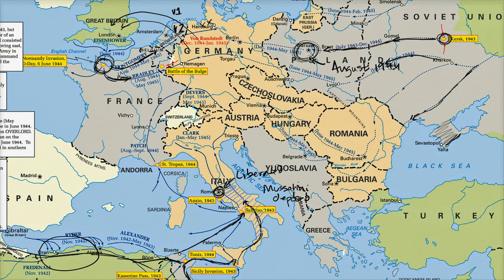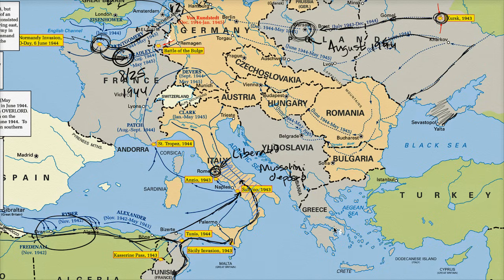1944 - Allies advance further in Europe | The 20th century | World history | Khan Academy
Courses on Khan Academy are always 100% free. Start practicing—and saving your progress—now

As we go into 1944, we see the allies land at Normandy, liberate France and face Germany in their last major counteroffensive at the Battle of the Bulge. On the Eastern Front, the Soviets end Siege of Leningrad and begin to push through Poland and Romania. In the south, Allies land in southern France and take Rome.

World history on Khan Academy: From the earliest civilizations to the modern world, geography, religion, trade, and politics have bound peoples and nations together — and torn them apart. Take a journey through time and space and discover the fascinating history behind the complex world we inhabit today.